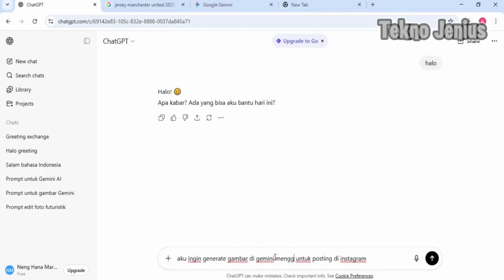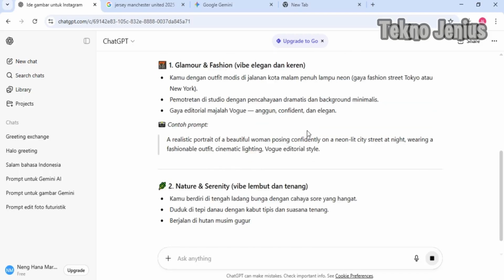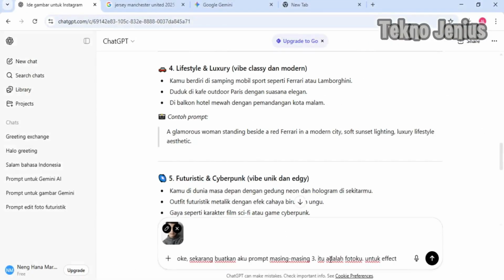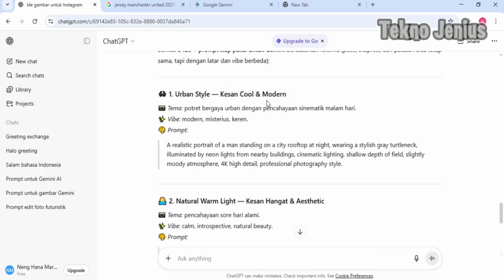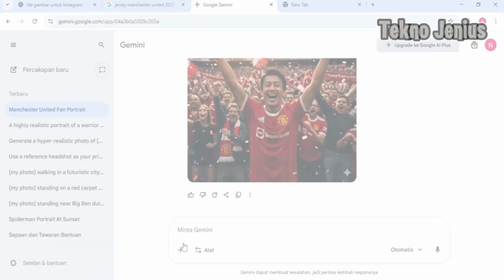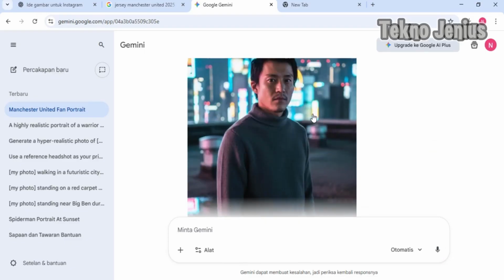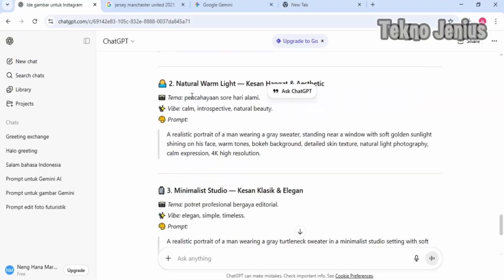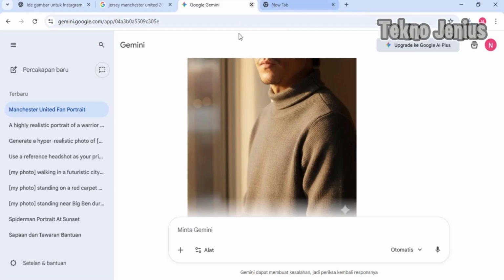This FREE AI Trick Makes Your Instagram Photos Look INSANE!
Want to make your Instagram feed look stunning without leaving your house? In this full tutorial, I’ll show you how to generate realistic, high-quality photos using FREE AI tools like ChatGPT and Google Gemini. You’ll learn how to: ✔ Use ChatGPT to brainstorm unique photo concepts ✔ Generate a detailed prompt using your own photo ✔ Upload and create realistic AI images in Gemini ✔ Get Instagram-worthy results in just a few minutes Perfect for beginners, creators, influencers, and anyone who wants aesthetic photos fast — with zero editing skills!